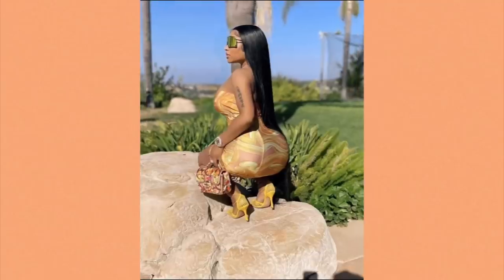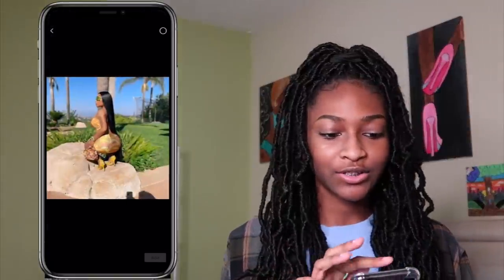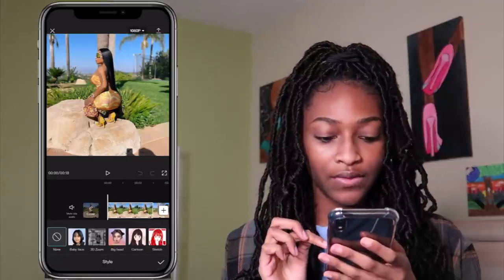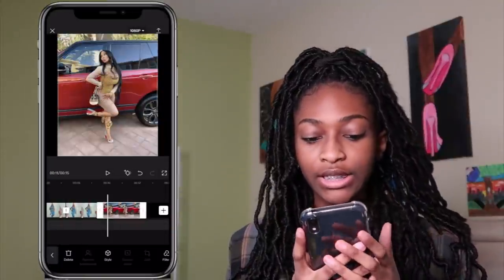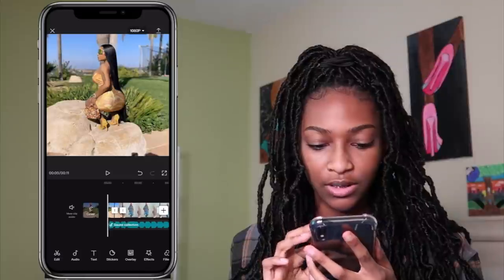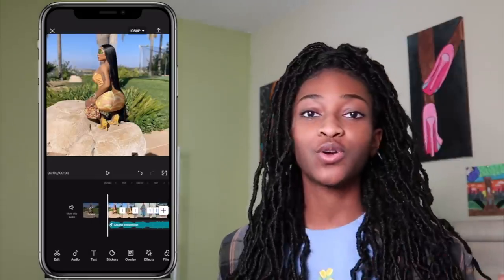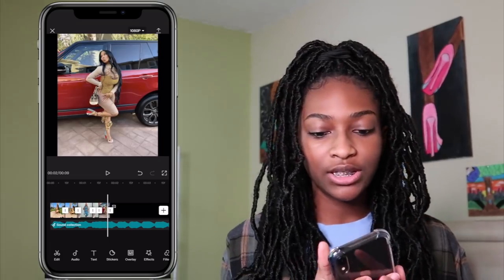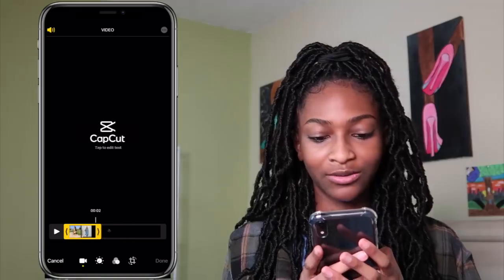How to: CapCut 3D Photo TikTok Trend!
Hey, Im Bryanna! Today I showed you all how to do the CapCut 3d Photo TikTok Trend!! Yall I hate how long my titles are for the how to videos.😭😭 If you have any questions leave them below! Thanks!

Love you! ♥
-BRE